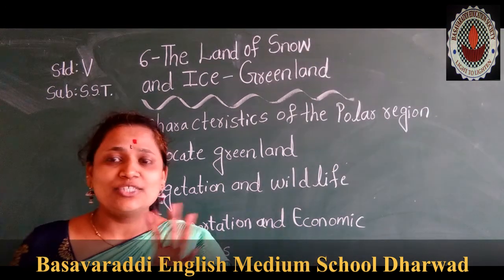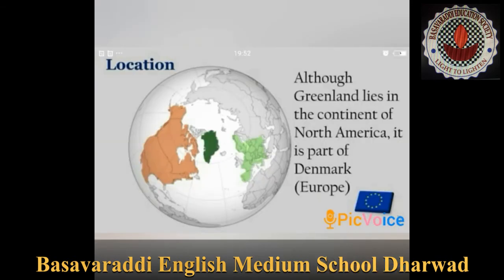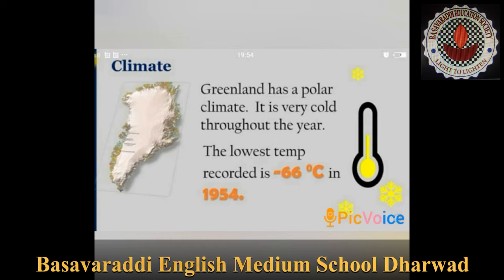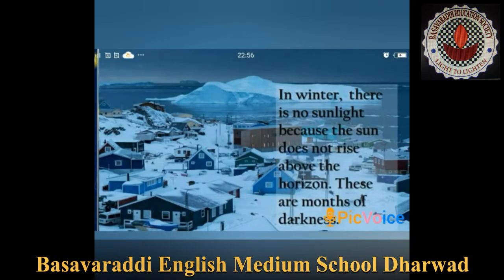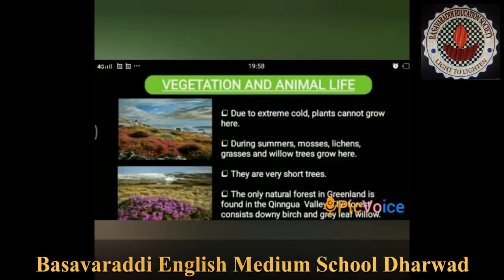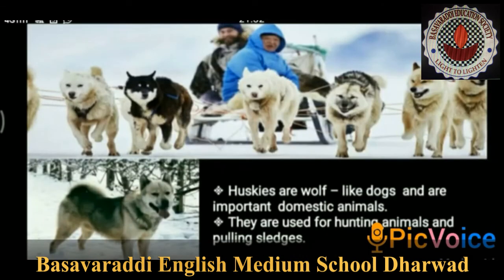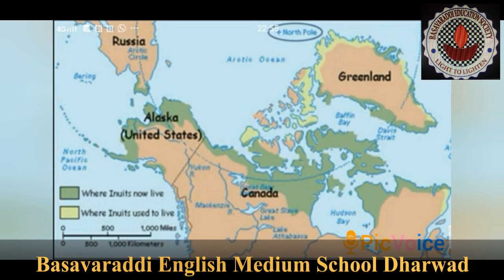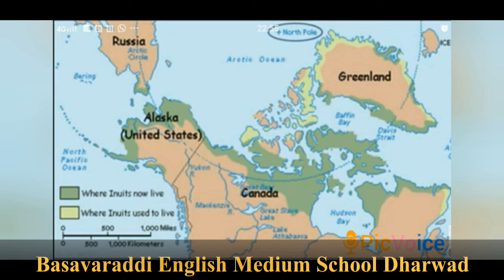03-12-2020/5th std/The Land of Snow & Ice Green Land/Basavaraddi English Medium School